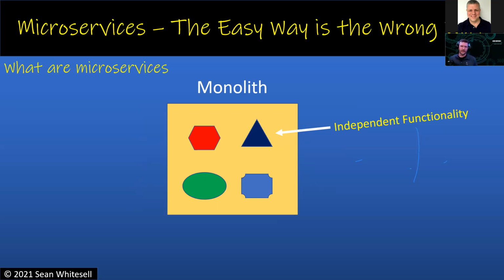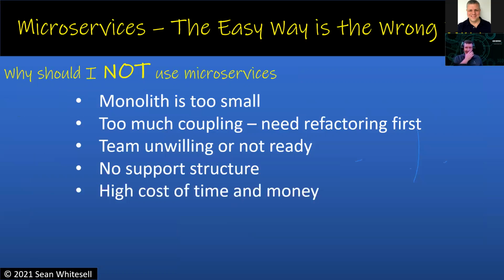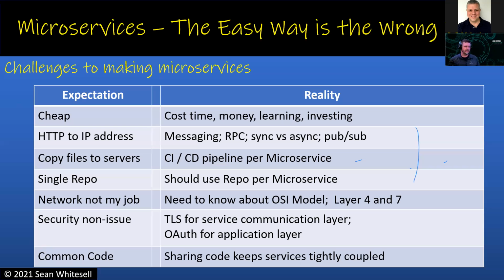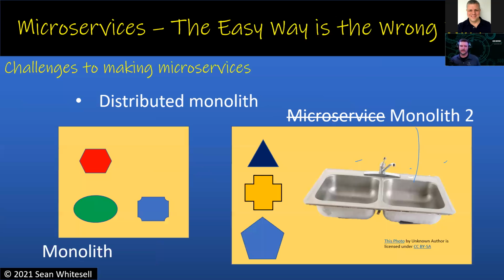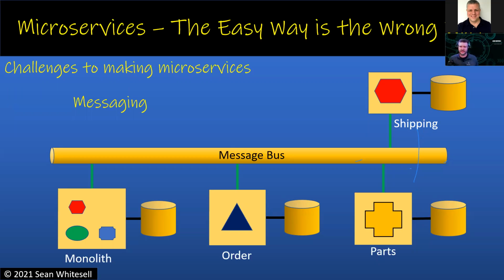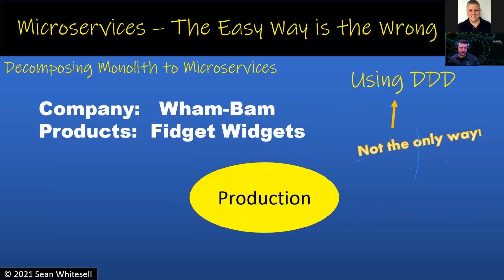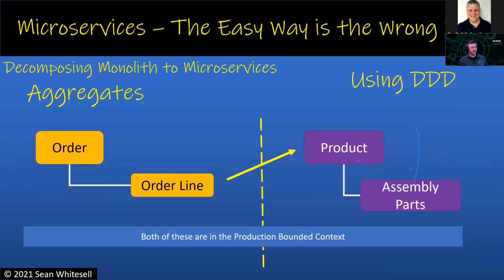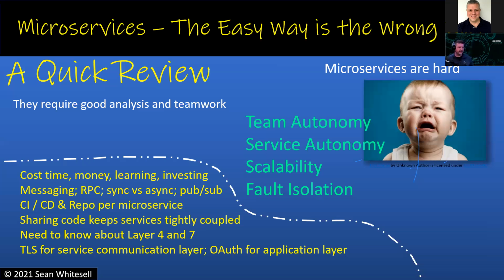BNAG Microservices - The Easy Way is the Wrong Way by Sean Whitesell 03/16/2022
Boston .NET Architecture Group
The Easy Way is the Wrong Way by Sean Whitesell 03/16/2022